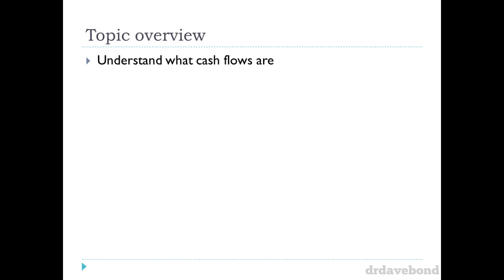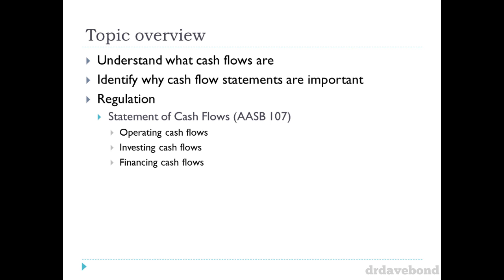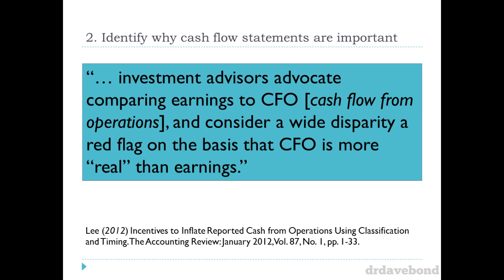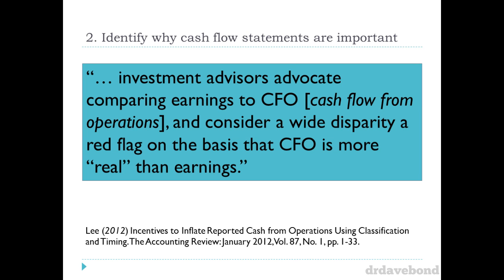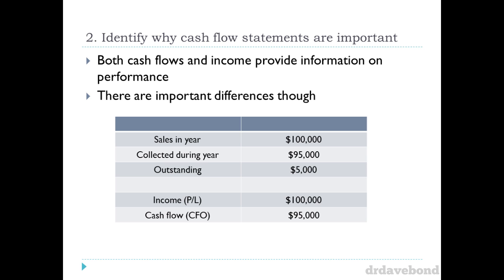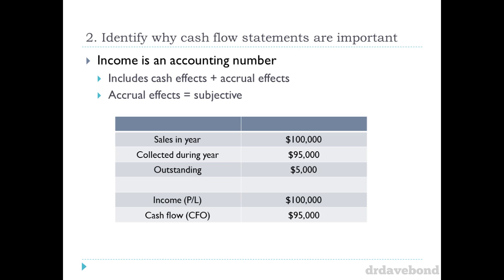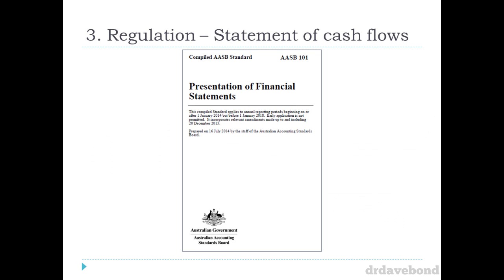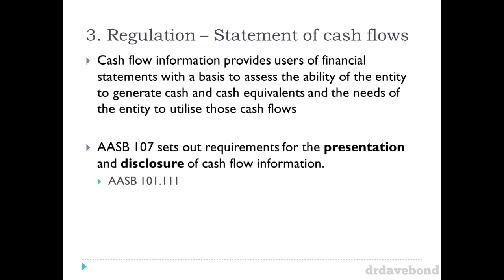Lecture 11 - Cash flow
A recording of Lecture 11 of Accounting Standards & Regulations for the Autumn 2015 semester. Provides an introduction to the accounting for Cash flow statements (AASB 107).